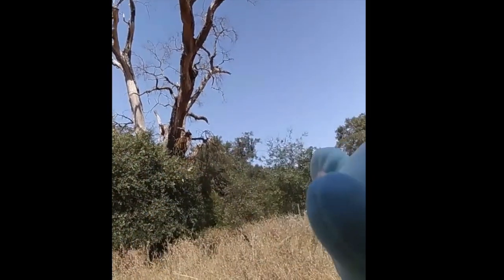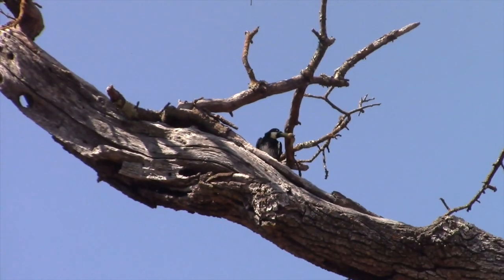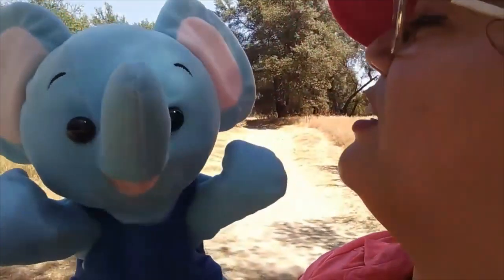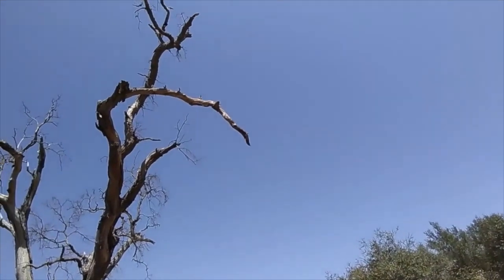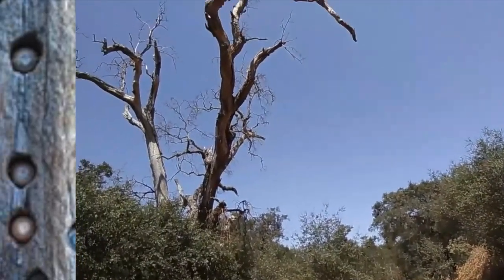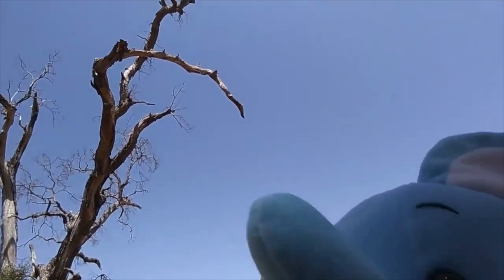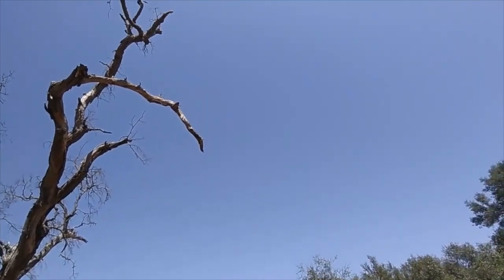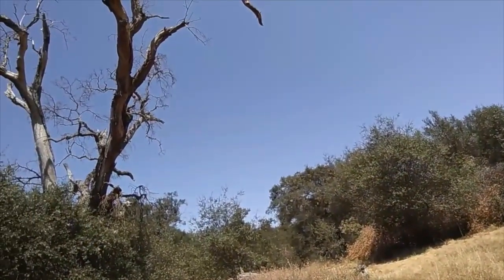Visiting a wild Acorn Woodpecker granary: Wild Facts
Hi guys, when Peanut and I heard the Acorn Woodpecker call, we thought we had to do an episode about this critter. The Acorn Woodpecker looks a lot like a clown! But under this clown looking face and silly call, it is an amazing critter. An Acorn Woodpecker granary is something real special! Where generation after generation a family of Acorn woodpecker will drill holes in a dead tree and stash their acorns. Acorn Woodpeckers eat insects, fruit, seeds and sap. However, acorns are half their diet and are an important resource in times of winter.